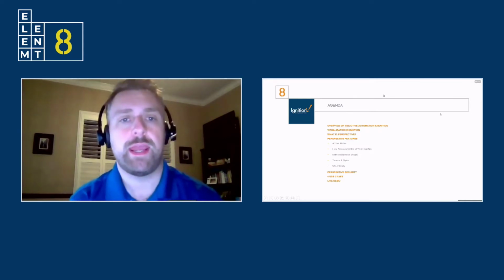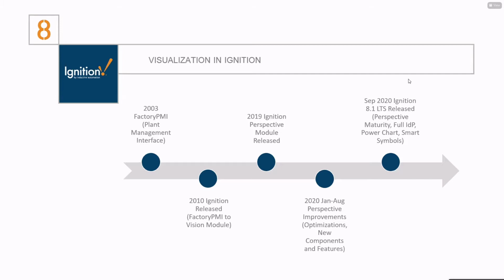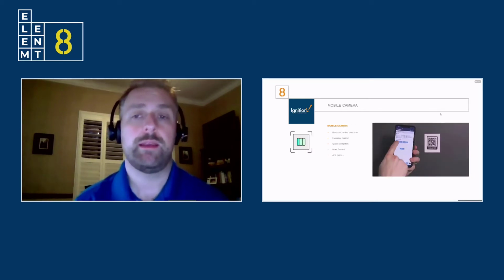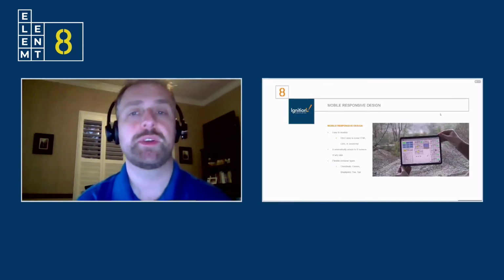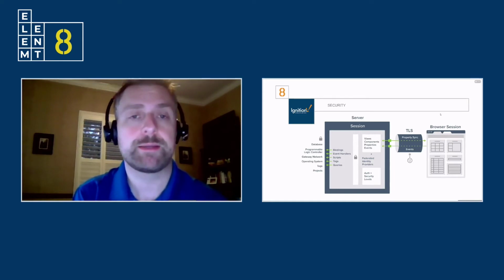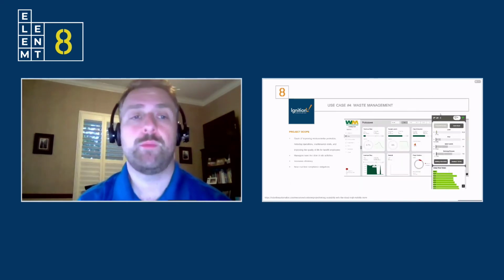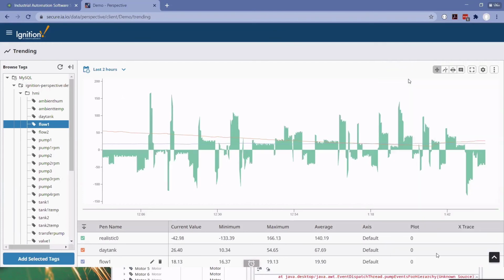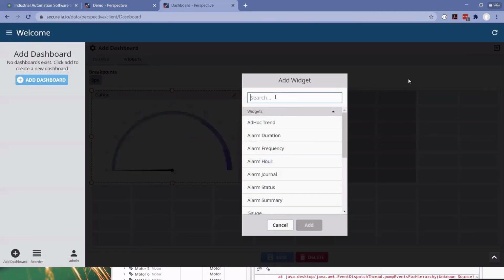Ignition: The Power of Perspective and Ignition 8.1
Watch the video to see the power and versatility of the Perspective Module for Ignition. Learn about building web apps, mobile-responsive design, extending to phones and tablets using native apps, security features, and more.